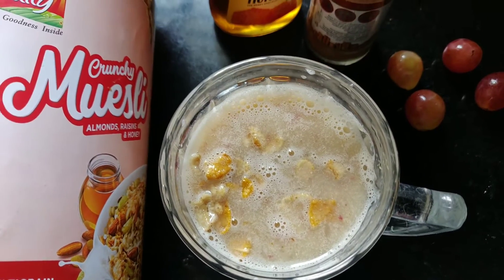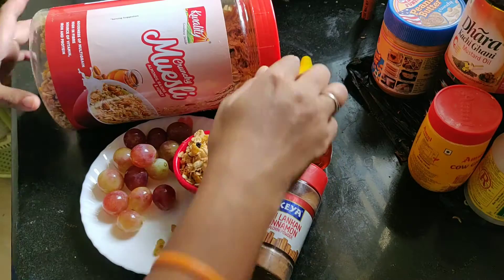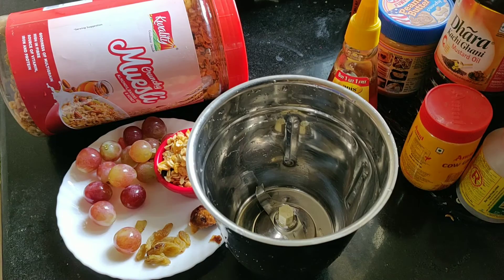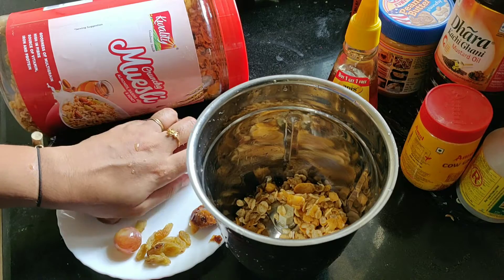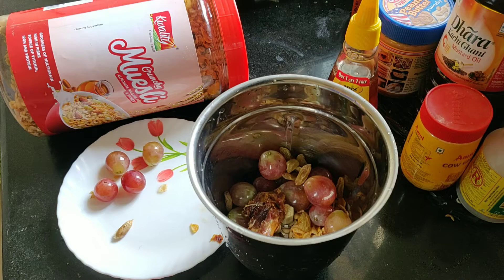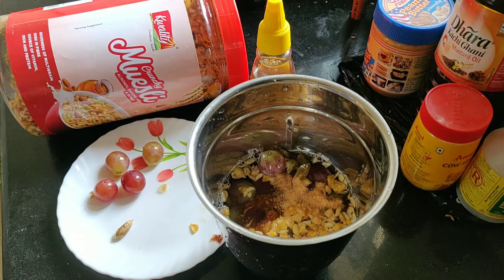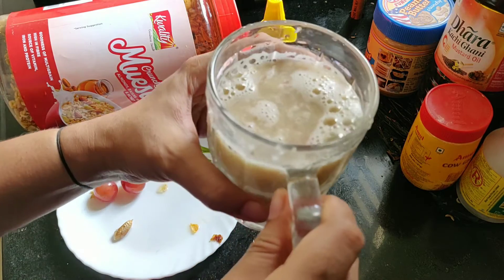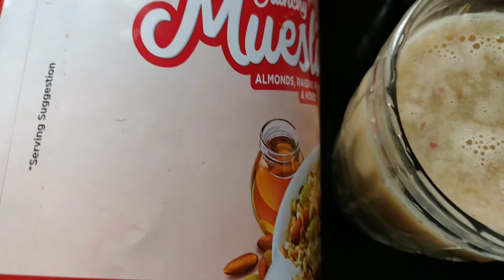Easy Weight Loss Recipe | kwality muesli smoothie for weight loss | Quick Muesli Ideas for Breakfast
Muesli Recipe, Muesli Smoothie for weight loss, quick and easy diet recipe,Healthy Muesli for Breakfast, Muesli for Weight Loss , Easy Muesli , kwality muesli reviews

People are also searching for :
weight loss smoothies for belly fat
weight loss smoothie recipes for dinner
weight loss smoothie recipes with muesli